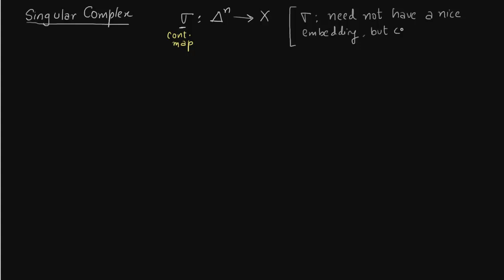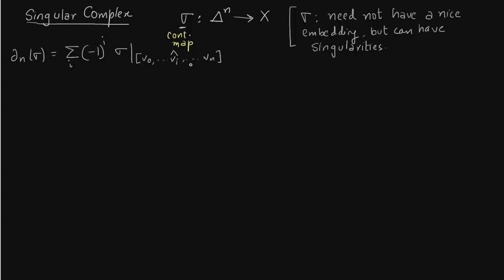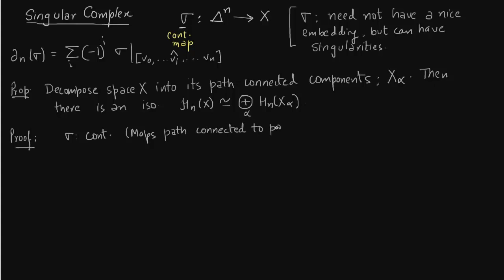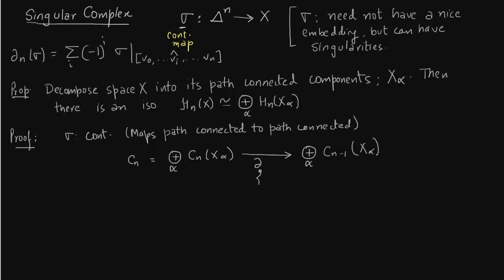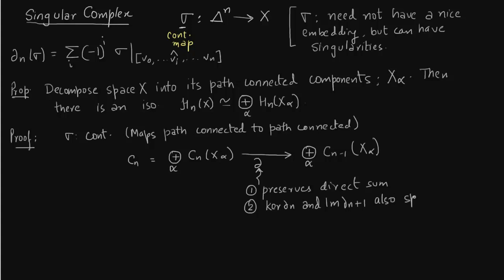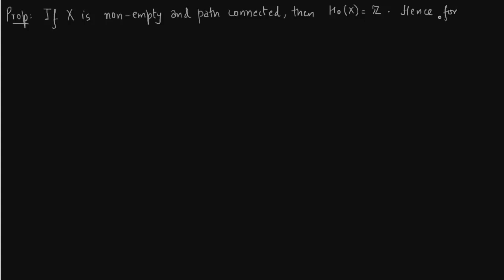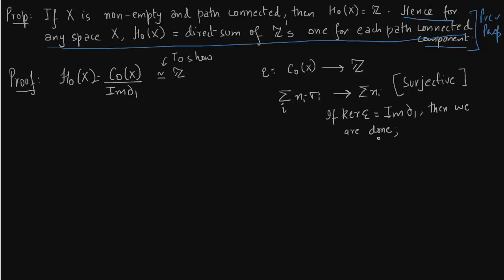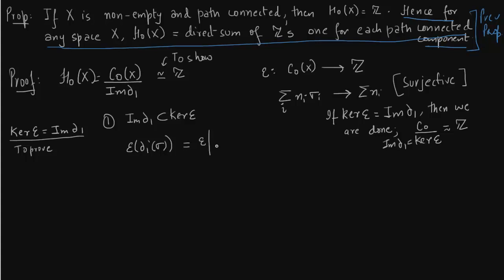Singular Homology 1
Singular Homology